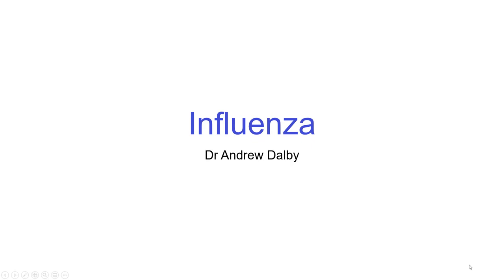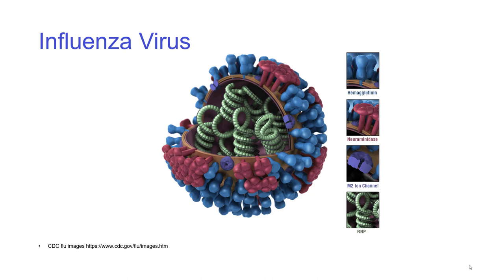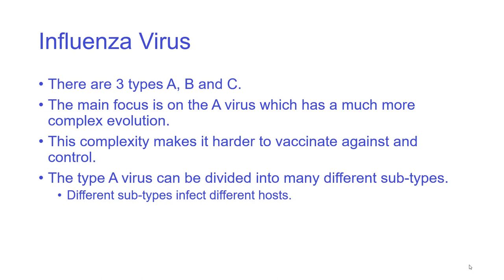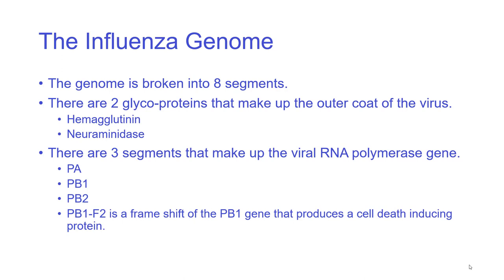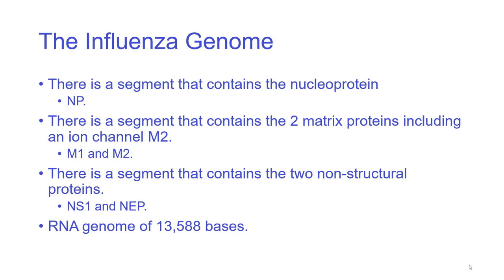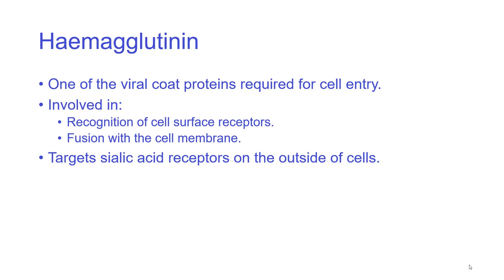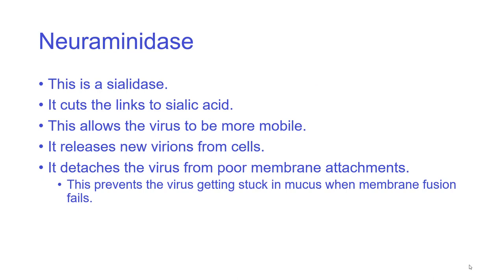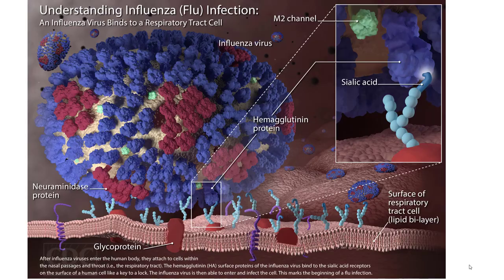Influenza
Table of Contents:

00:00 - Influenza
00:05 - Influenza Virus
01:11 - Influenza Virus
01:55 - The Influenza Genome
02:37 - The Influenza Genome
03:27 - Haemagglutinin
04:05 - Neuraminidase
05:10 - Slide 8